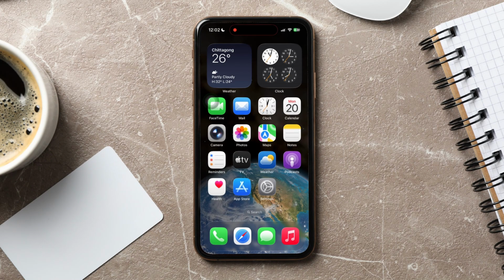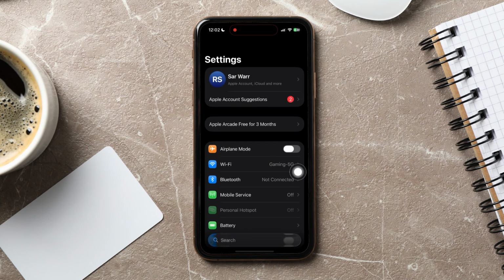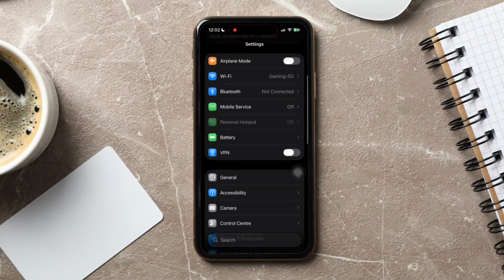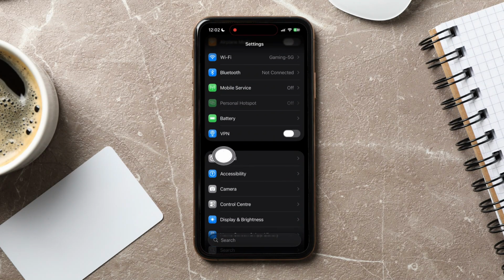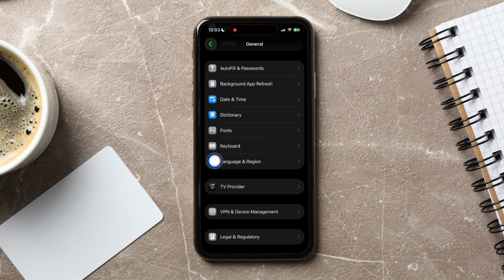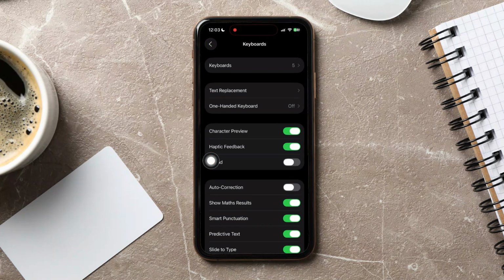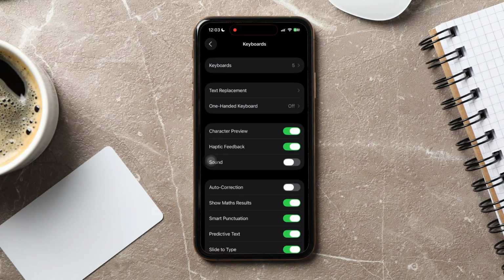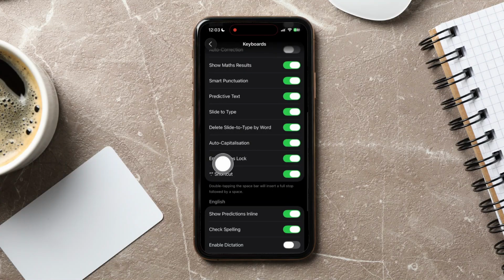How to Get Rid Of Caps Lock Notifications on iPhone 2026 (Step-By-Step Tutorial)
Here's how to permanently disable those annoying caps lock notifications that keep popping up on your iPhone screen! I'll show you the exact steps to turn off these interruptions so you can type without constant alerts about your caps lock status.

We'll dive into your iPhone's accessibility settings where this feature is buried, and I'll guide you through the simple process to disable caps lock announcements completely. You'll learn why these notifications appear in the first place, how to access the specific setting that controls them, and what other keyboard-related notifications you might want to adjust while you're there.

I'll also cover some alternative solutions if you want to keep some accessibility features but just reduce the frequency of notifications. Whether you're tired of seeing "Caps Lock On" every time you double-tap shift, or you accidentally enabled this feature and can't figure out how to turn it off, this tutorial will solve your problem in under two minutes. By the end of this video, you'll have a cleaner, less cluttered iPhone experience without those constant caps lock interruptions.